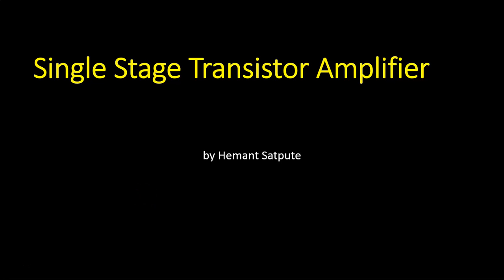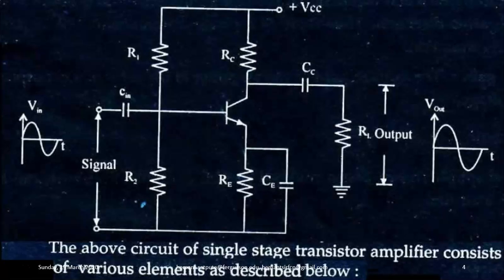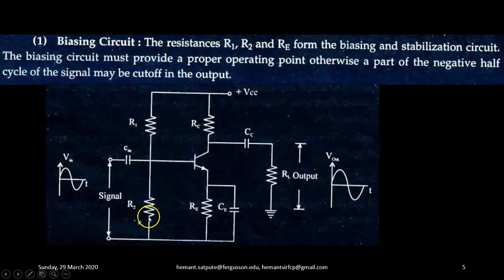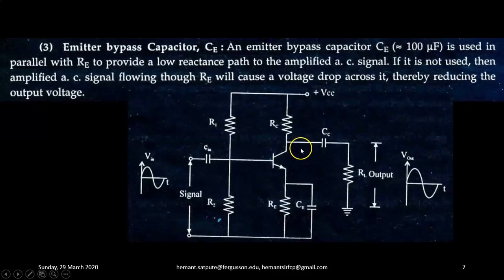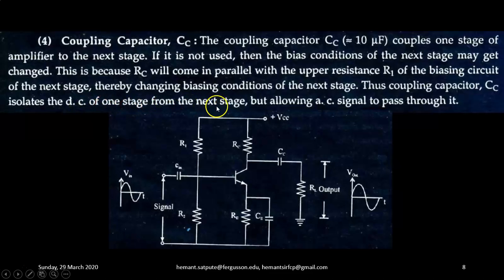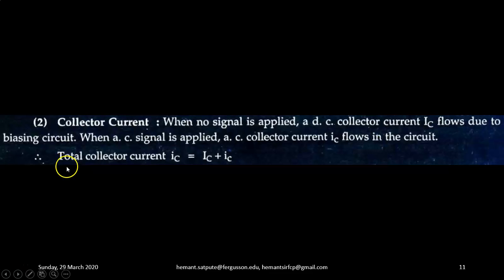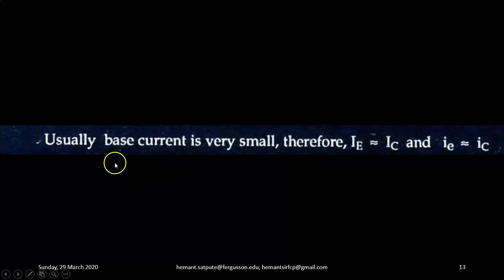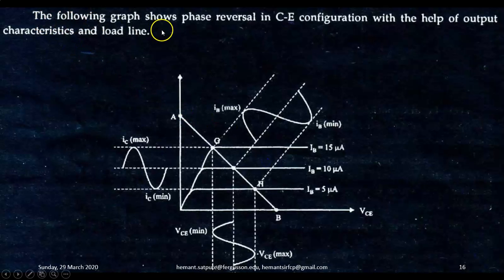FYJC Vocational Electronics Video Lecture Series :FYJC_C2_SingleStageTransistorAmplifier